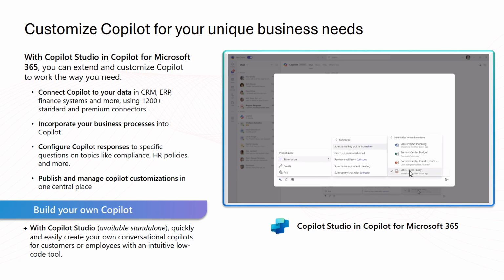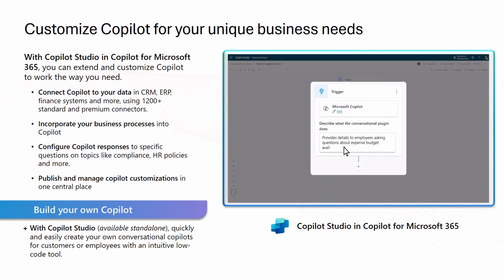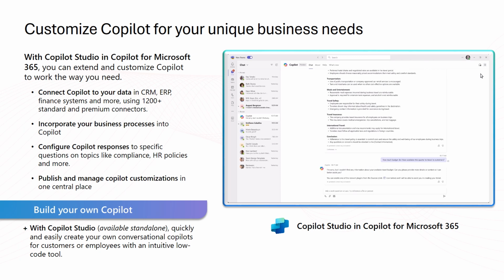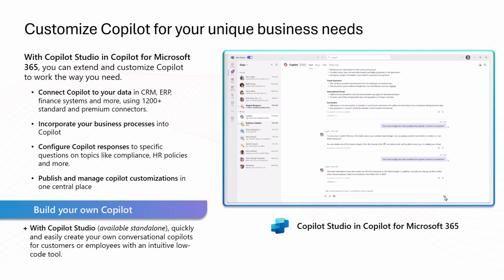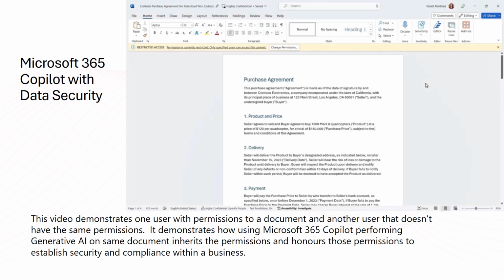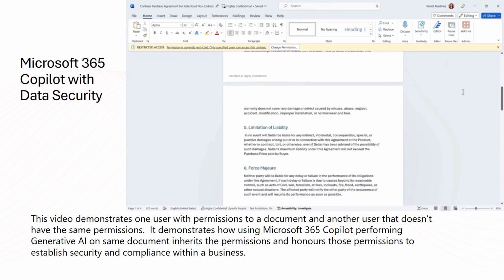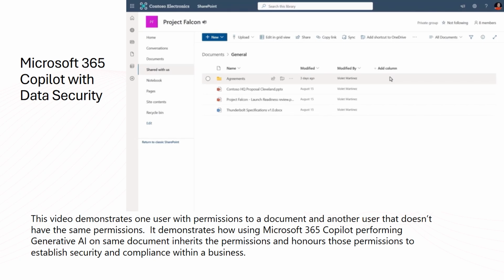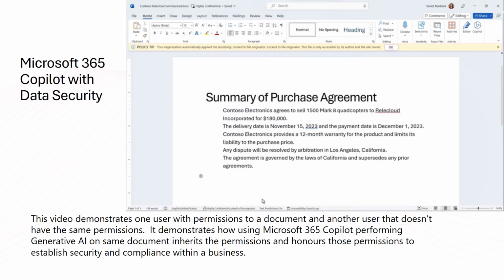Cyber Security, AI, & Privacy Act: Essential Guidance for NFPs - IT&T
In November 2024, we hosted a special event to help not-for-profits navigate the complexities of cyber security, privacy compliance, and AI adoption. This video presents the key content from the event. It showcases the insights shared during the session, covering essential topics for not-for-profits:

✅ Updates to the Privacy Act 2022 and practical compliance strategies.
✅ How to implement the Essential 8 framework to enhance cyber security.
✅ Protecting against cyber threats while utilizing AI tools like Microsoft Copilot.
✅ Accessing free and discounted tech opportunities tailored for NFPs.

The presentation slides have been converted into video format for easy access, providing practical tips and actionable strategies to secure your organisation and meet modern cyber standards.

If you're a not-for-profit in need of IT and telecommunication services, we are here to help.